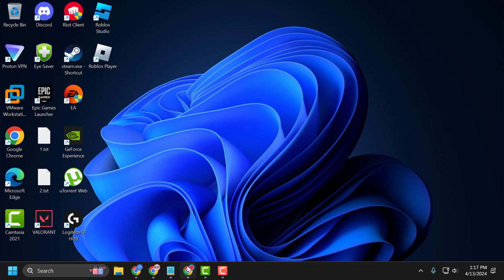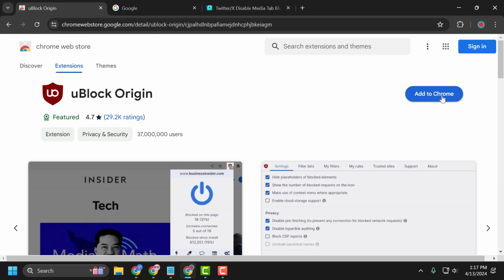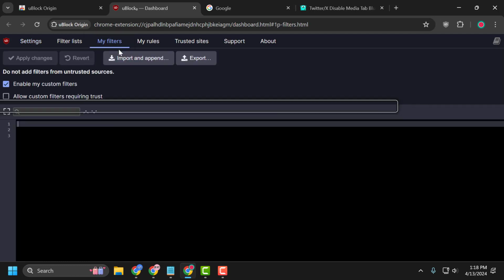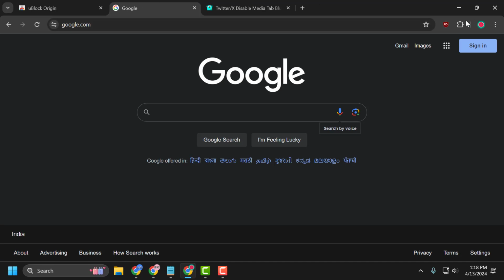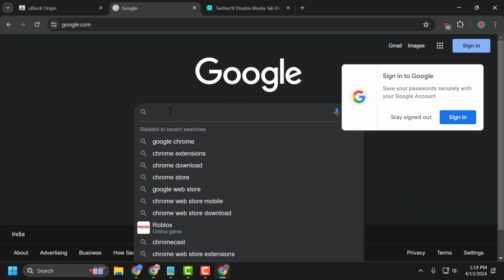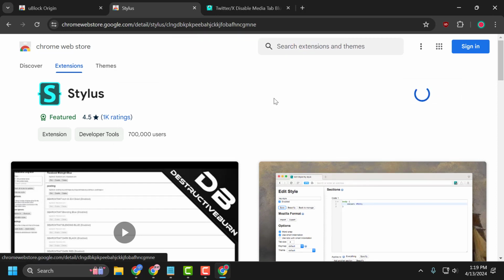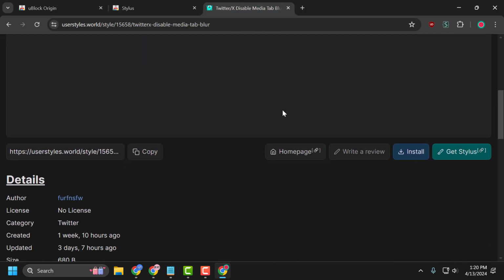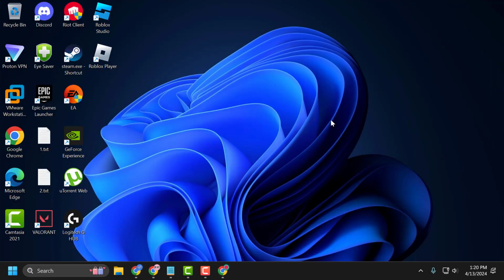Twitter Sensitive Content Not Showing (2024) | How to Fix Twitter Sensitive Content Not Working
"Twitter Sensitive Content Not Showing" indicates a problem where sensitive content, such as media marked as potentially offensive or containing explicit material, is not being displayed on Twitter. This issue can occur due to various reasons, including user settings, browser configurations, or platform-specific restrictions. Resolving this problem typically involves adjusting privacy settings, clearing browser cache and cookies, or ensuring compliance with Twitter's content policies to enable the display of sensitive content.

*Codes and link in the pin command*

00:00 Intro
00:10 How to Fix Twitter Sensitive Content Not Showing
01:26 Second Solution for Twitter Sensitive Content Not Working